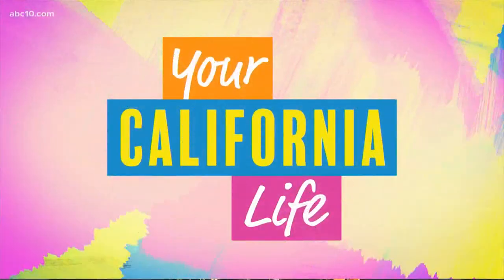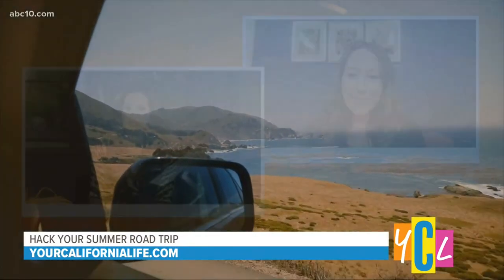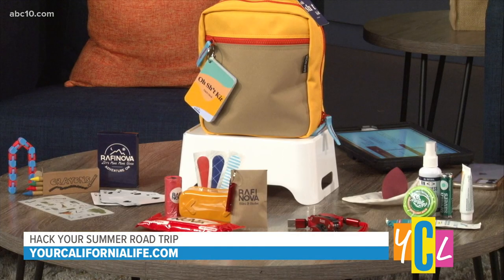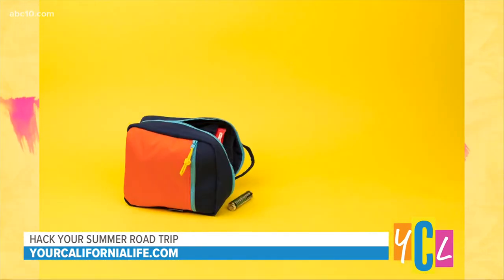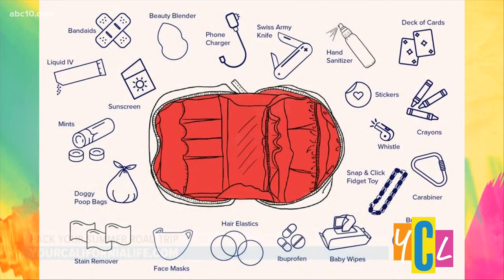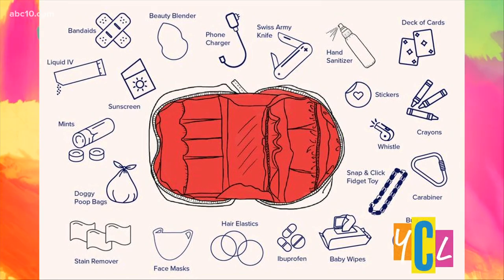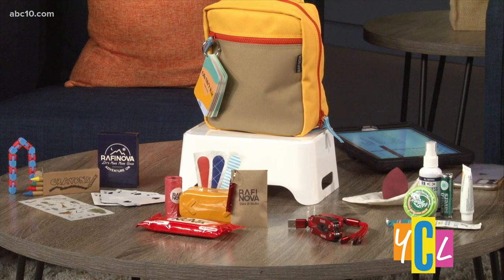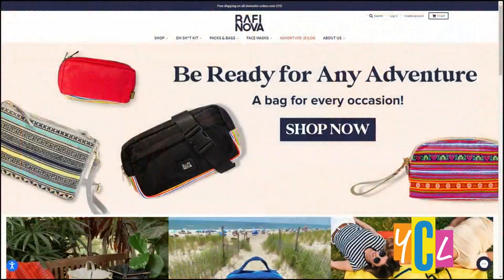Hack Your Summer Road Trip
Road trip mishaps may have you pumping the brakes, and you're not alone. It happens! We'll hear more about common "accidents" and quick fixes too!